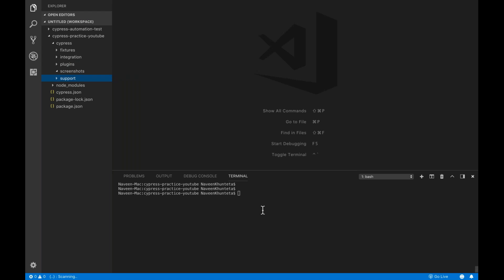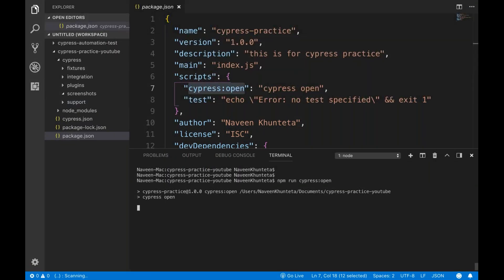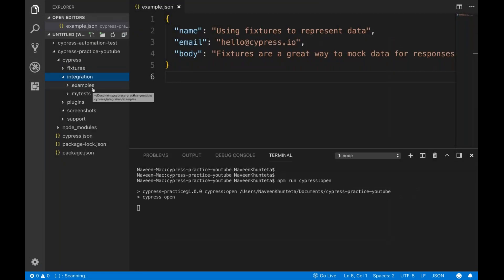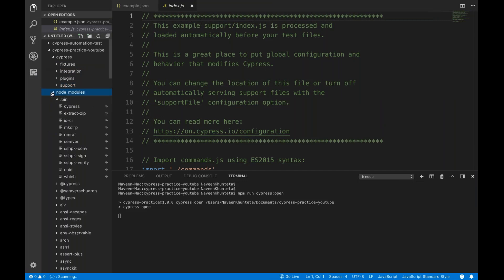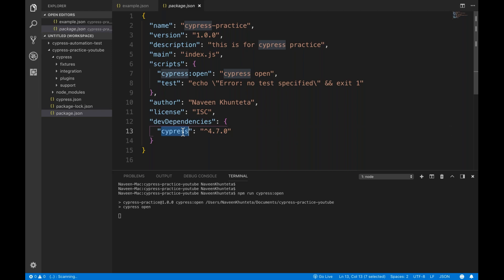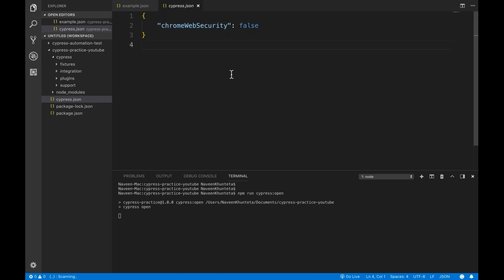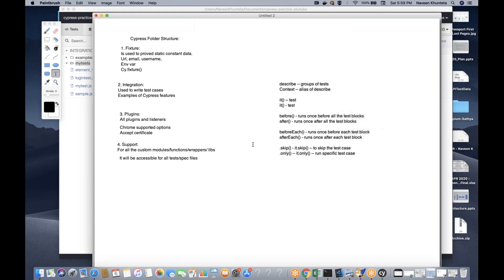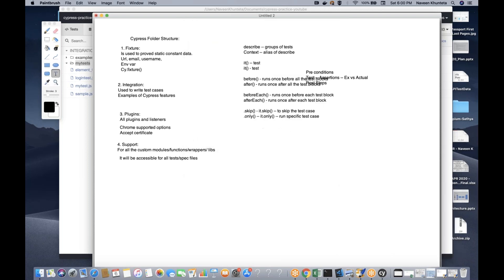Different Folder Hierarchy of Cypress - Part -3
In this video, I have explained the default folder hierarchy of Cypress.

There are four major default folders will be created when you install Cypress.
1. Fixture
2. Integration
3. Plugins
4. Support